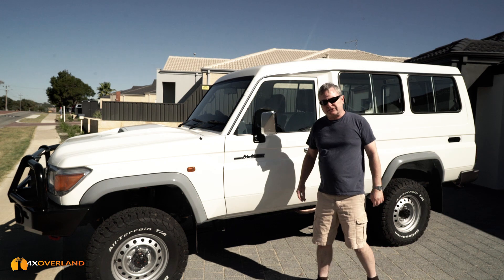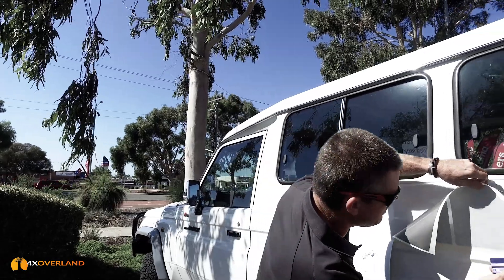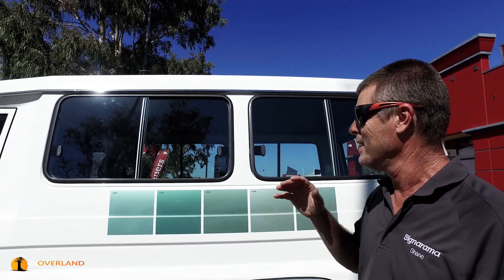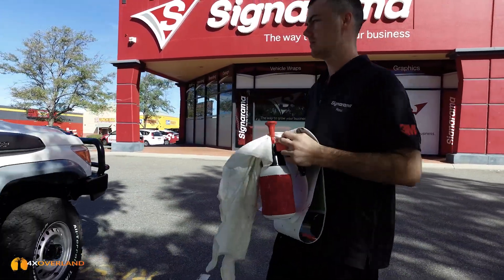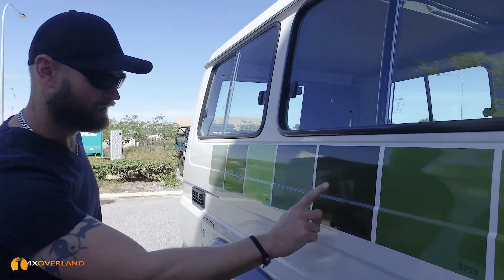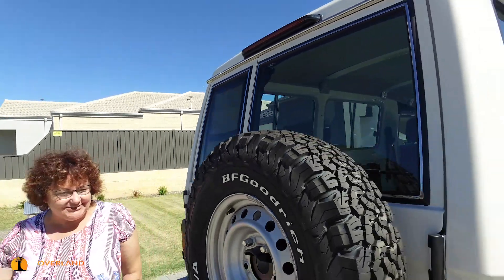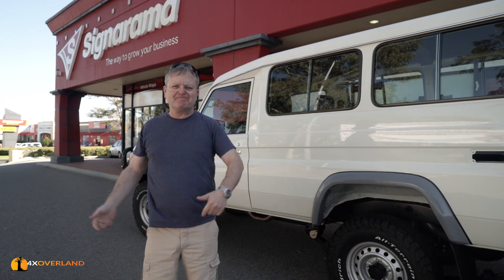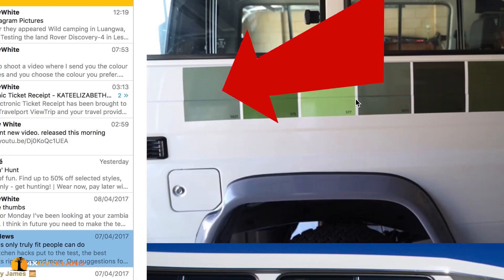WRAP OR SPRAY? TROOPING THE COLOUR. AndrewSPW Land Cruiser build-11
To spray or wrap. That is the question. And then, what colour? Join me as I learn about changing the colour of my Land Cruiser Troopy, and creating a thing of beauty. But then again, this is highly subjective!

Not taken to seriously and featuring special guest star Ronny Dahl, from 4-Wheeling Western Australia. This is part-11 of a Toyota Land Cruiser Troopy build in Western Australia.